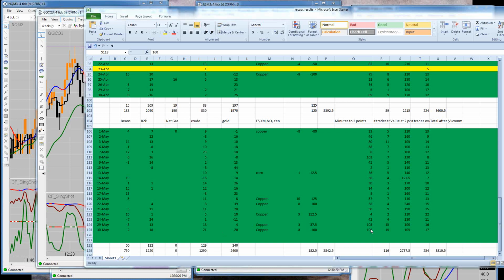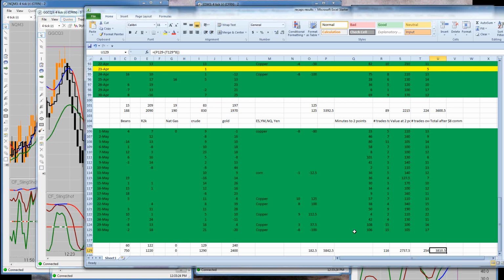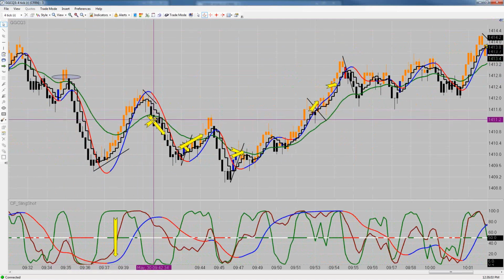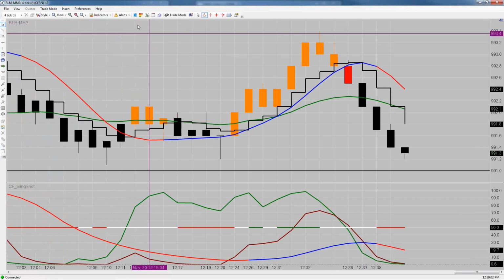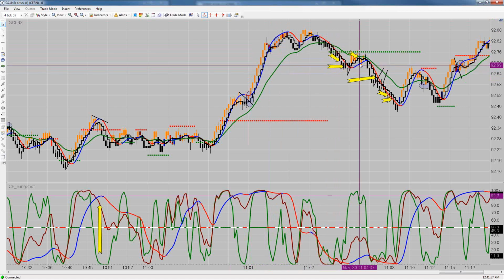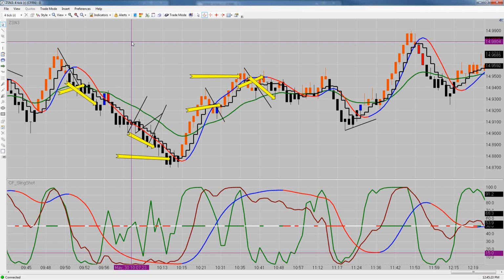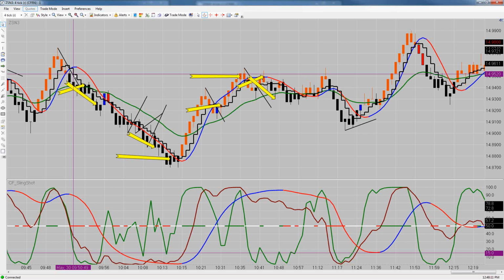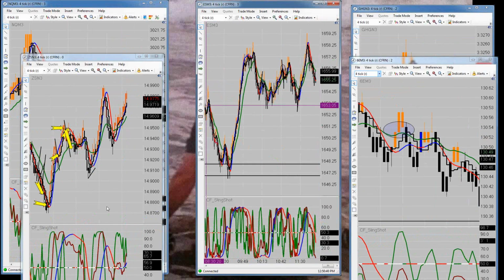Emini Live Trading CFRN 5/30/2013 Beans 2, Russell 2000 +18, Crude +21, Gold 20, Copper 8